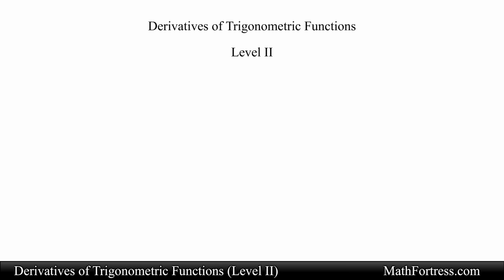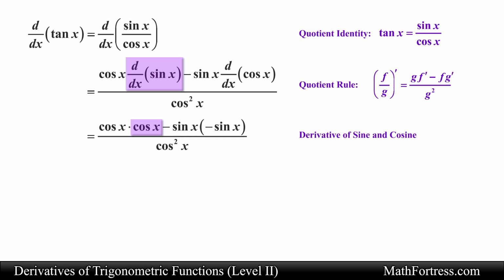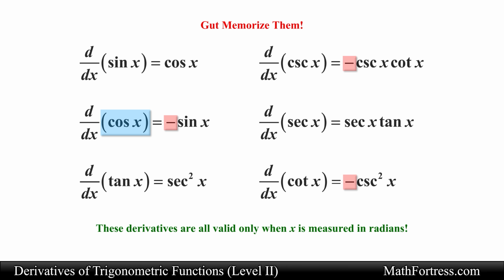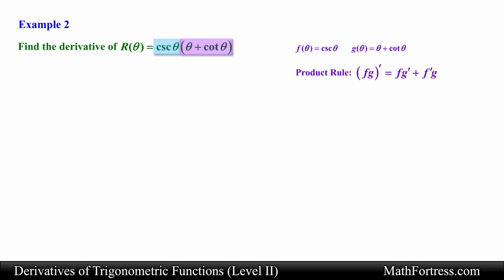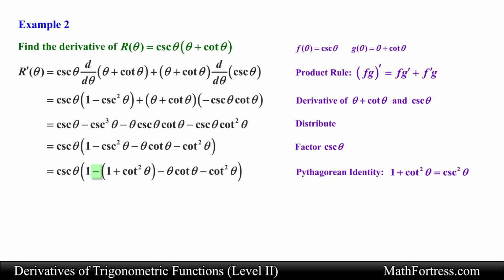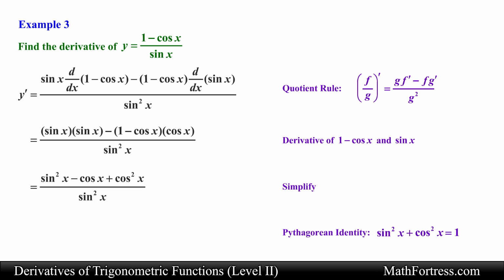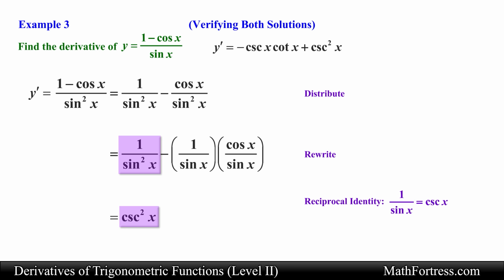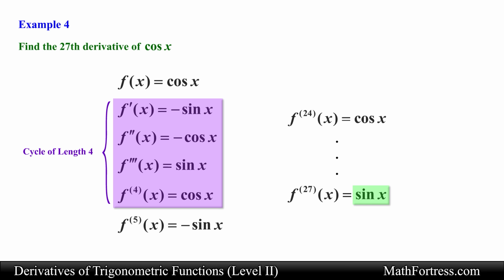Derivatives of Trigonometric Functions (Level 2 of 2) | Examples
This video continues the lecture on the derivatives of trigonometric functions by going over 4 examples.

00:00:06 | Introduction
00:00:27 | Deriving The Derivative of Tangent
00:02:49 | Example 1
00:03:31 | Example 2
00:05:24 | Example 3
00:07:44 | Example 4
00:08:45 | Applications
00:09:06 | Membership